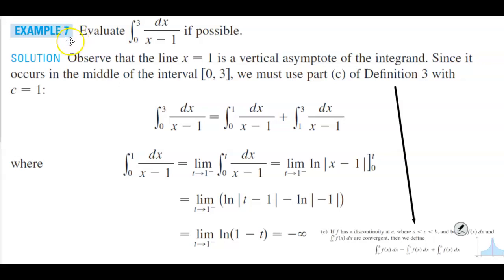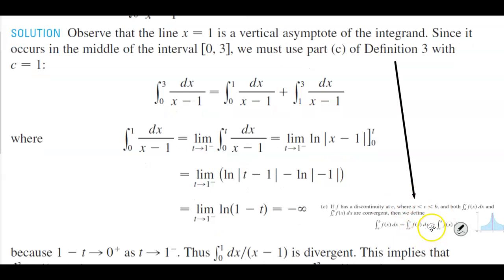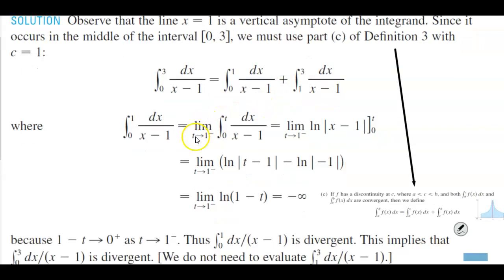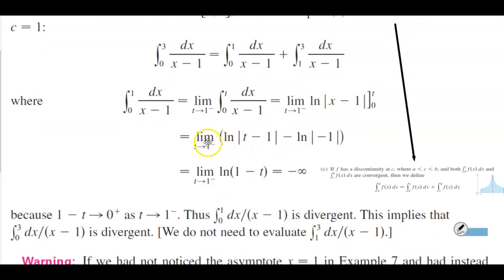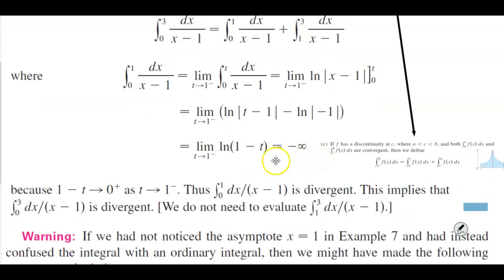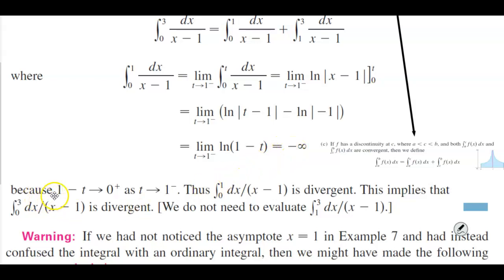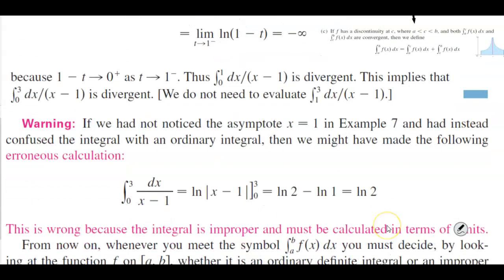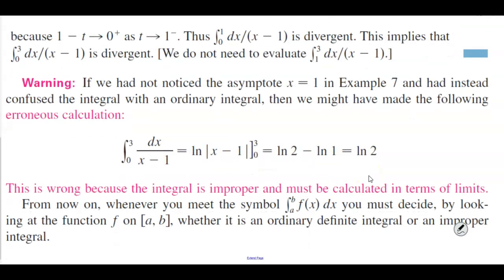5.10 Example 7 Evaluate the integral with a vertical asymptote if possible